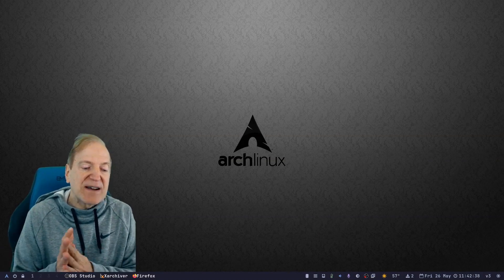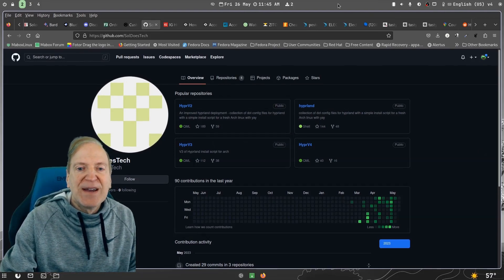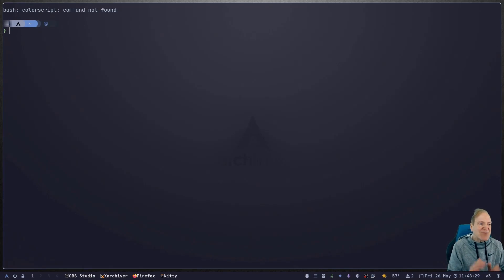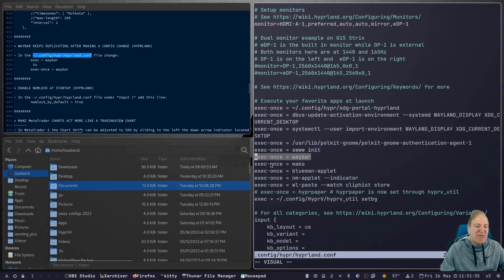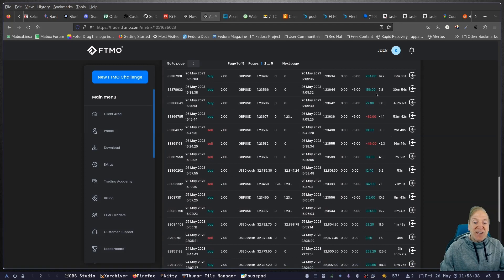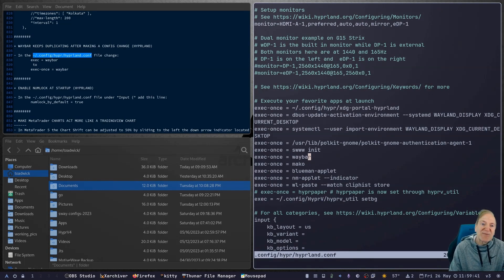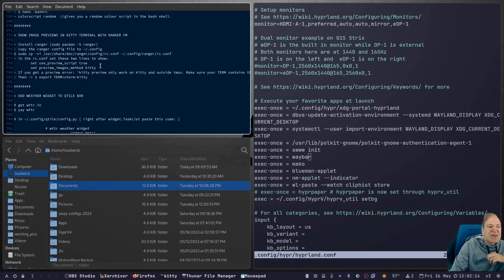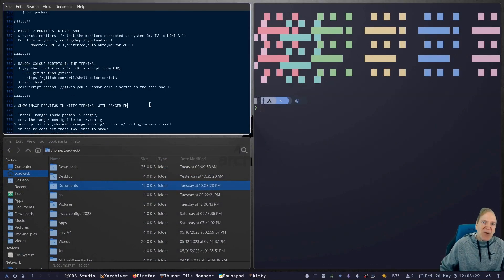🔥Why I'm Warming up to Window Managers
Lately I've been running Hyprland, a Wayland compositing window manager that I've become quite fond of.  After experimenting with the likes of Xmonad, Qtile, i3, Sway & Hyprland - I'm beginning to feel the efficiency of it all.

⌚ Timestamps
00:00​ - Intro
02:49 - SolDoesTech HyprV Script
04:46 - Workspaces
06:10 - How the Workflow is Efficient
17:30 - Outro